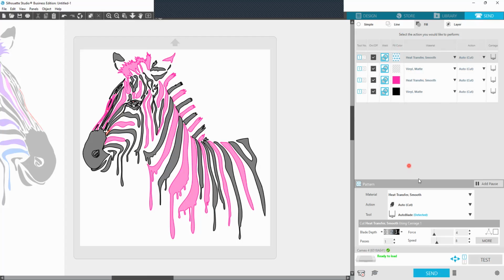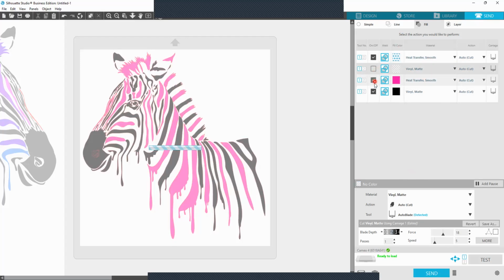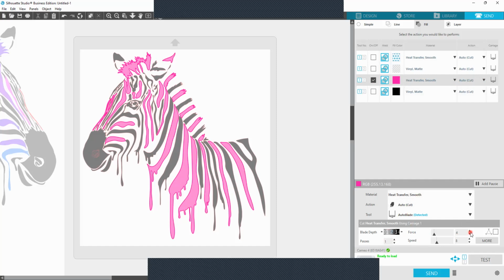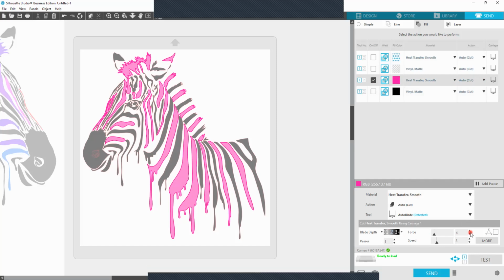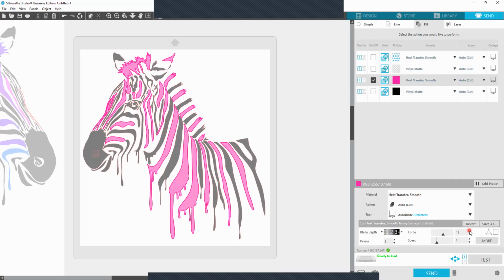Silhouette Studio Cut By Line Or Color Revert Problems Solved.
Silhouette Studio Cut By Line Or Color Revert Problems Solved. Make sure you have changed the setting to cut and not auto cut because it will change it to auto cut as soon as you press send.